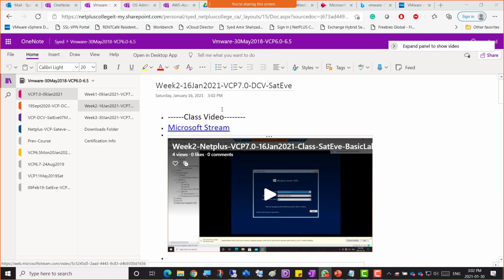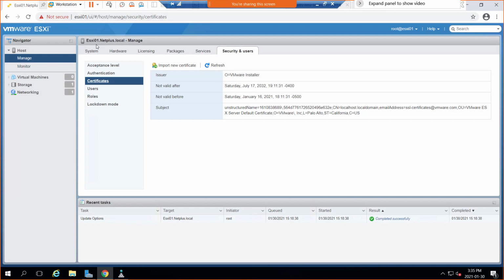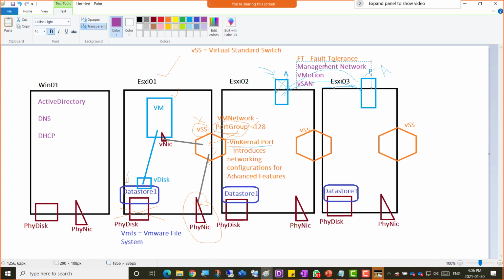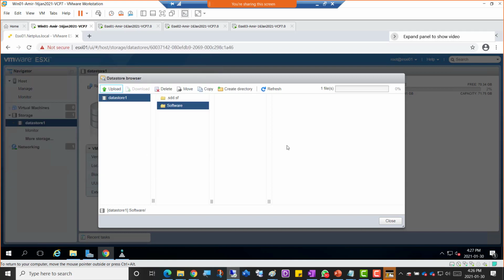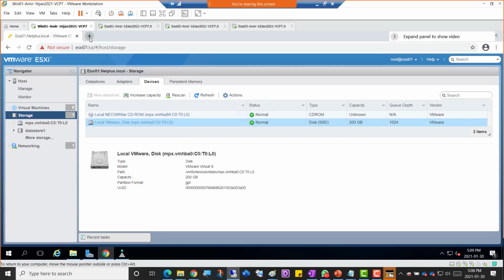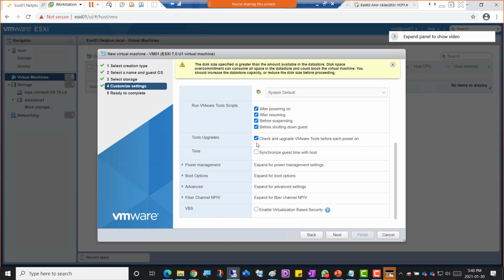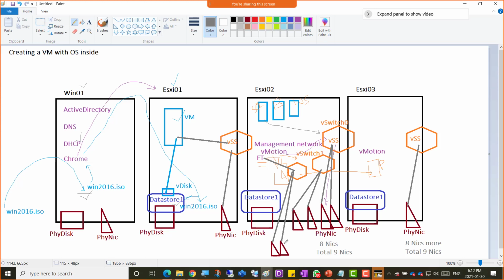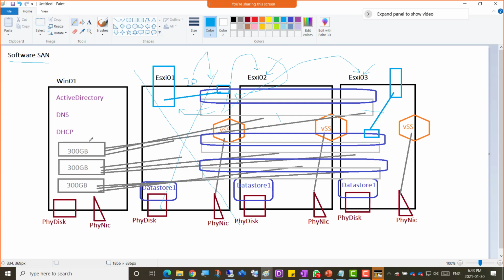Week3 Netplus VCP7 0 30Jan2021 Class SatEve Hypervisors